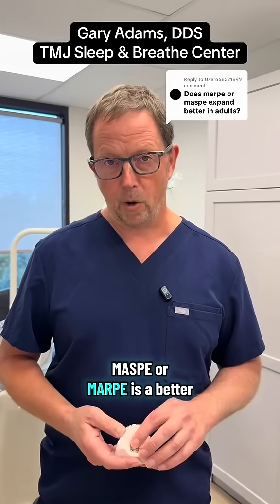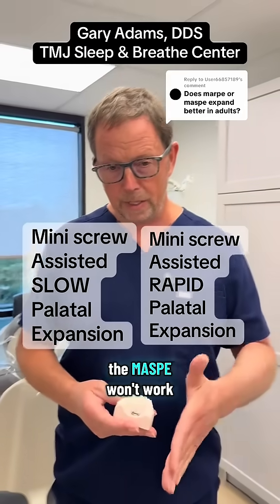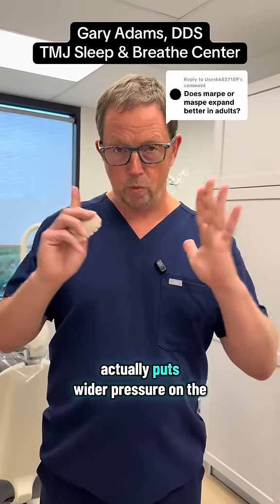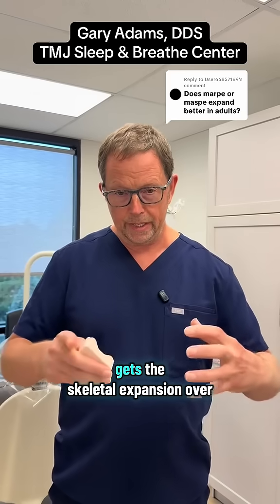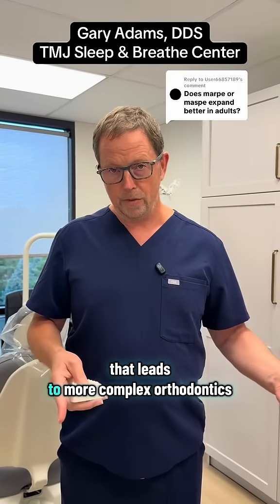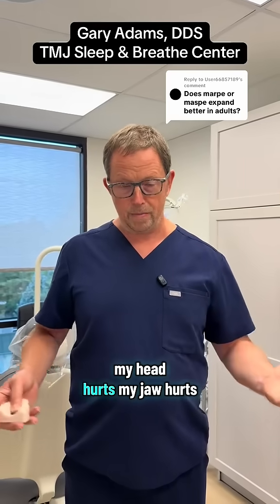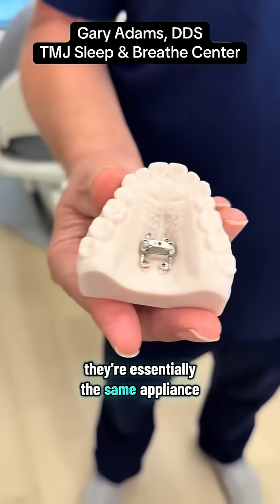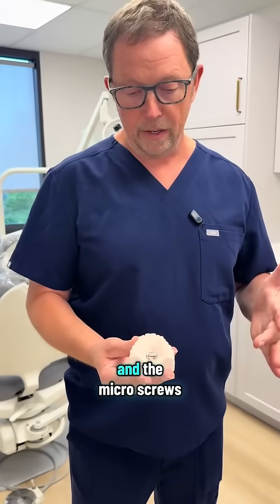Which is a better adult expander: MASPE or MARPE? maspe marpe airwayorthodontics smallmouth ￼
Which adult expander is right for you? 🤔 MASPE vs. MARPE!

Struggling with a small mouth or airway issues? In this Short, Dr. Adams explains the key differences between MASPE and MARPE adult expanders. Discover which option might be better for your unique needs when it comes to airway orthodontics and improving your breathing.